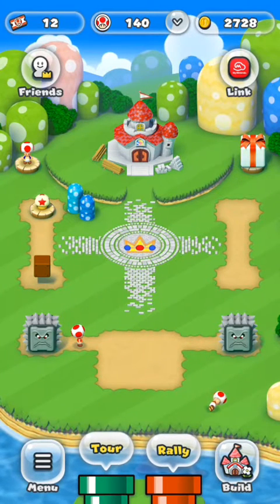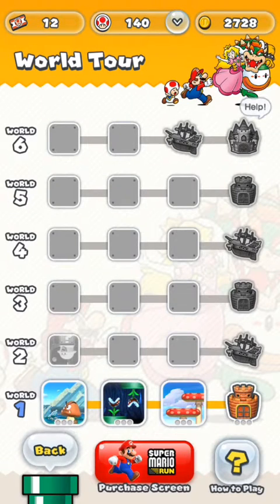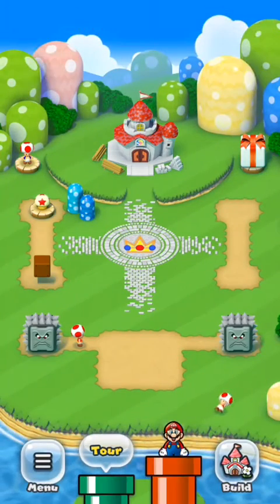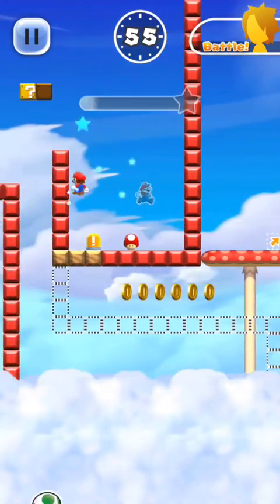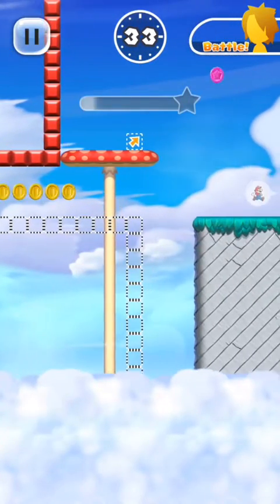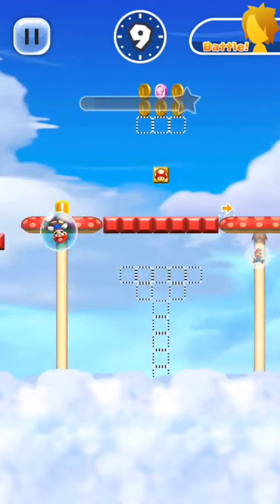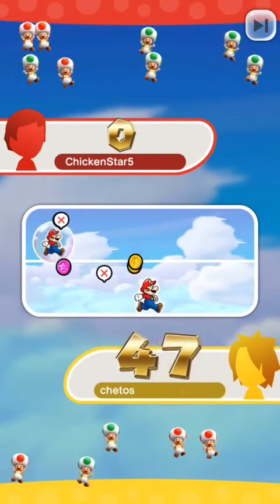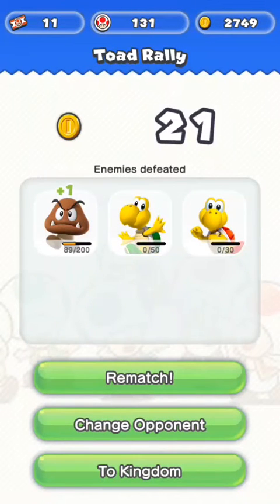How To Get Different Colored Toads In Super Mario Run!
Complete the first world